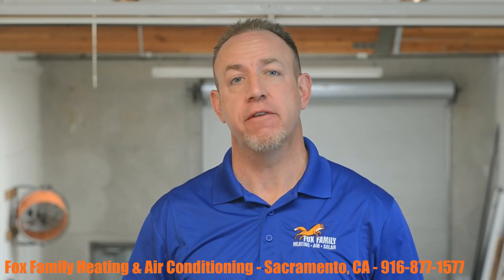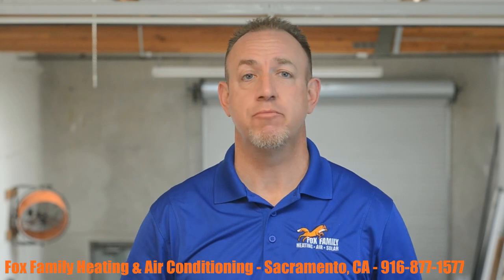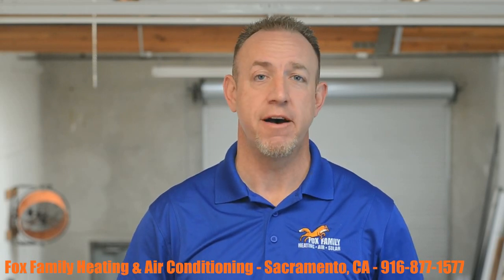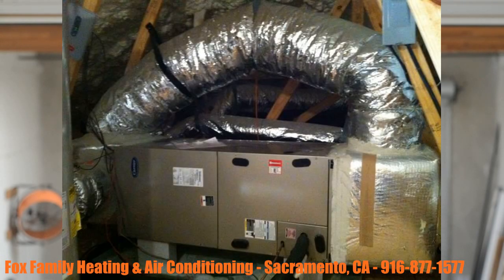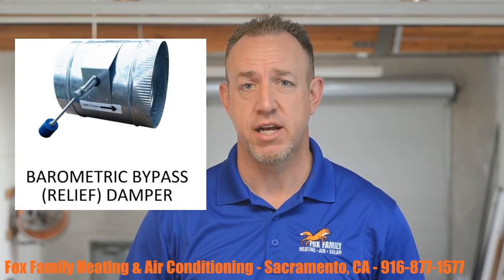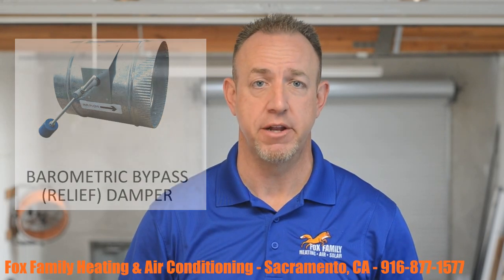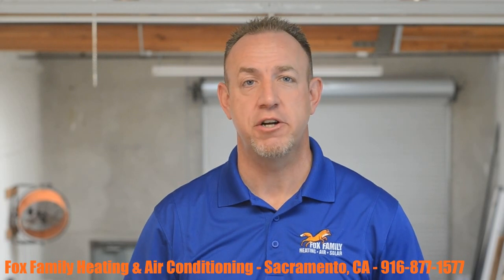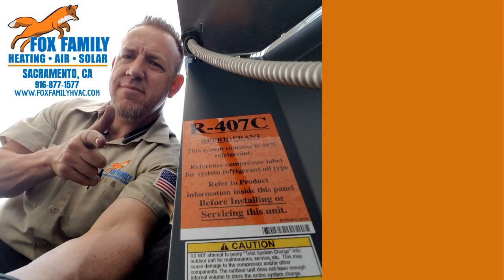HVAC Zoning Basics - Bypass Dampers and Dump Zones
HVAC zoning basics is about bypass dampers and dump zones used to bleed off extra air from the unused zone.  HVAC zoning problems exist in forced air furnaces.  how to install HVAC systems can be complicated if you're not an hvac technician.  youtube has several home repair videos from this old and fox family heating and air.  honeywell and jackson systems both make a board to control install HVAC ducting.